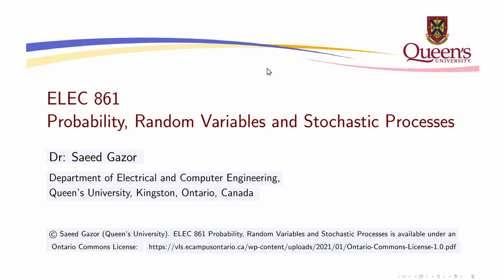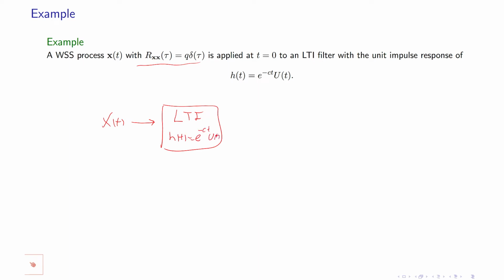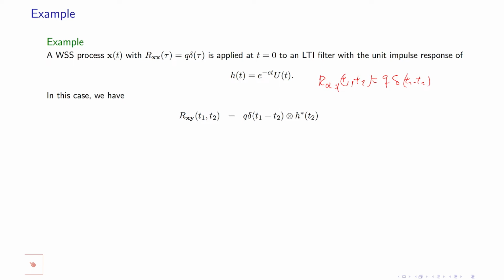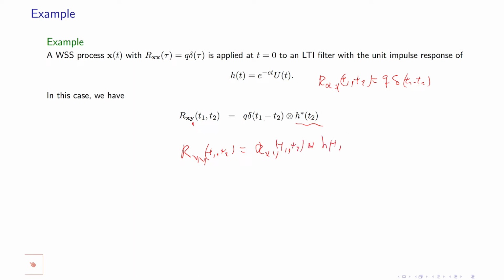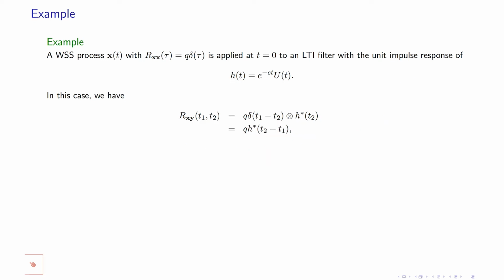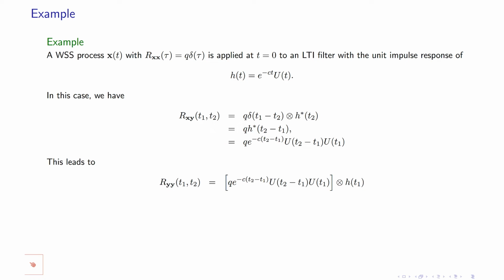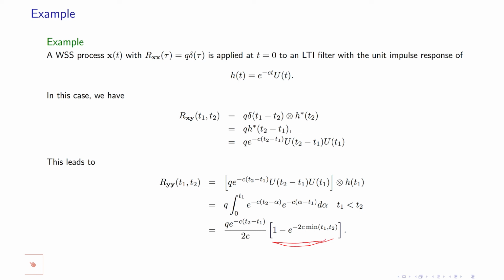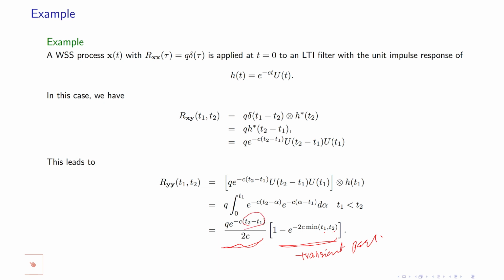Response of Deterministic LTI systems to white noise-example